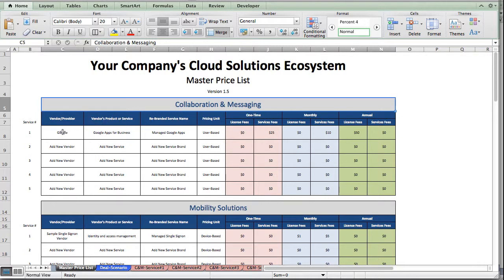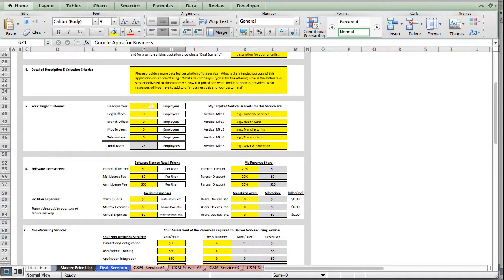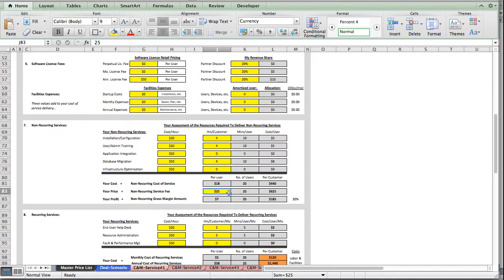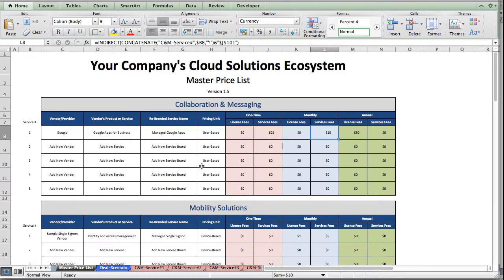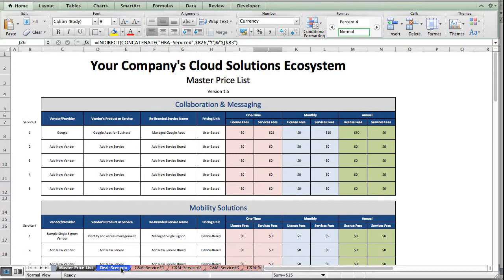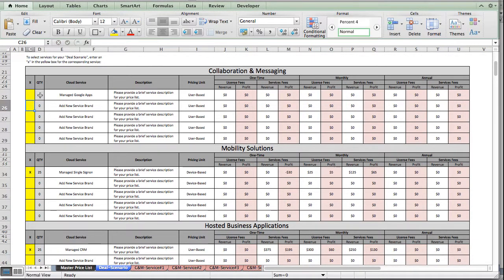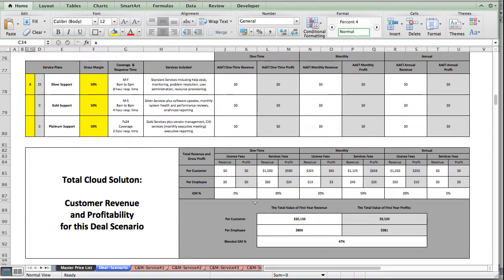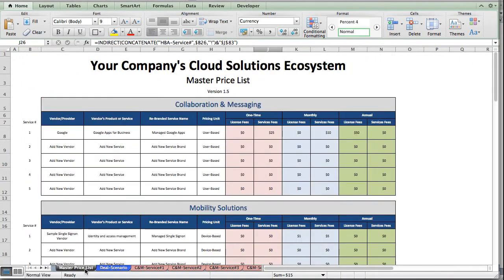Service Pricing Blueprint 031312b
An overview of the Service Pricing Blueprint from the MSPexcellence Playbook for Cloud Solutions Providers to select complementary products and services and then price and package them as recurring revenue business solutions.